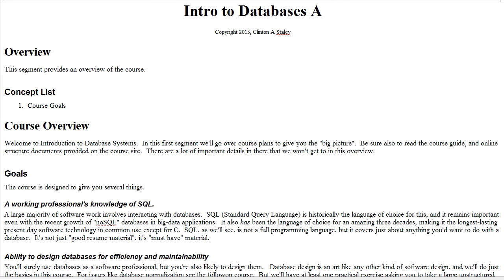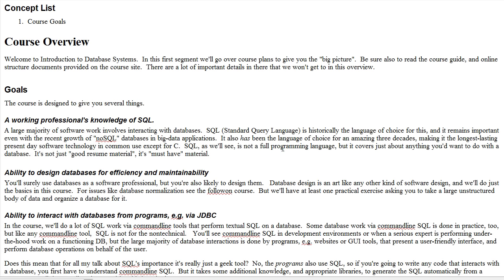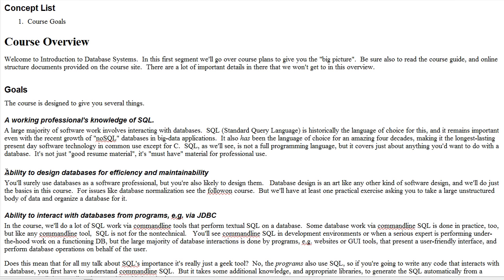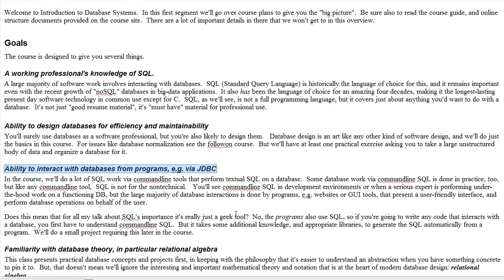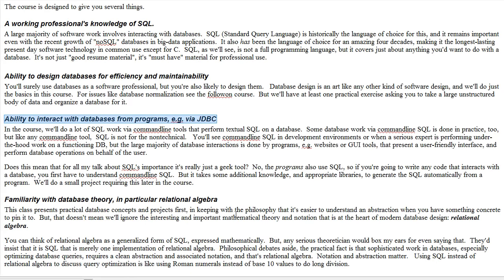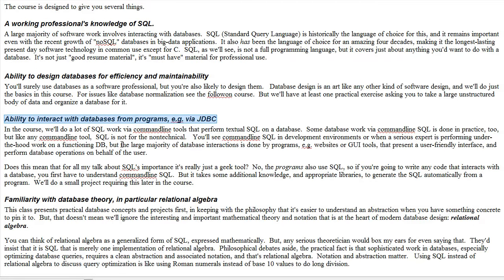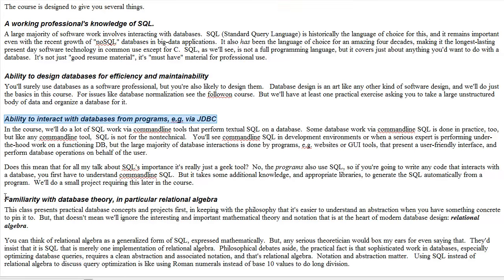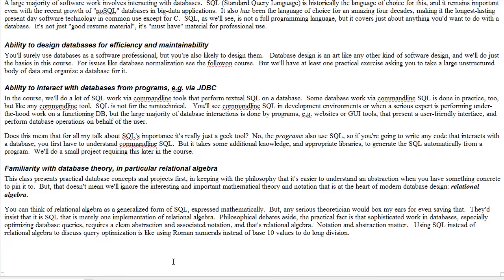DBIntro:Introduction:Overview:A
First lecture for Intro module, Overview topic, in intro DB course.